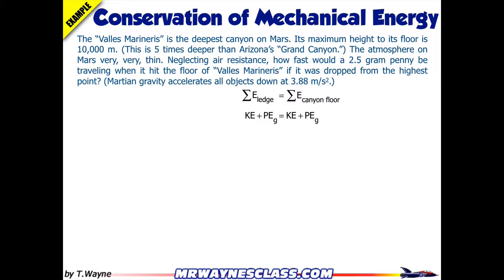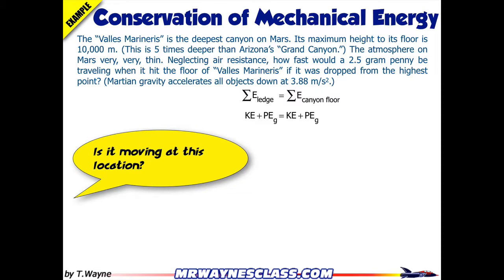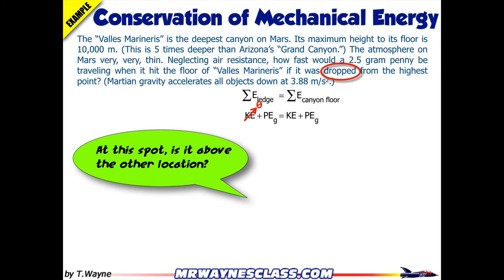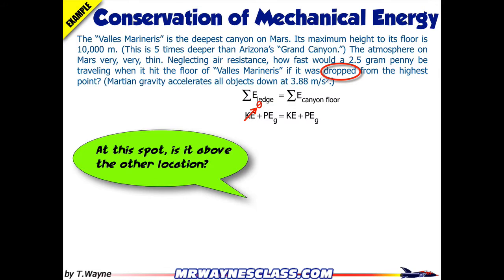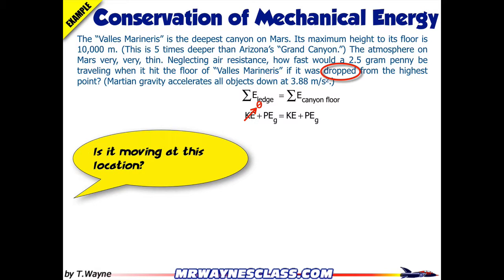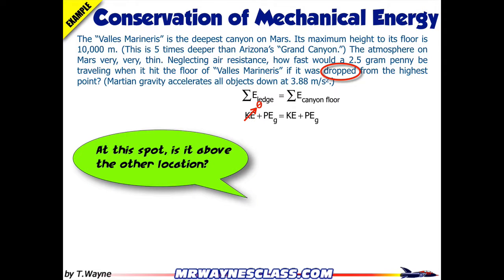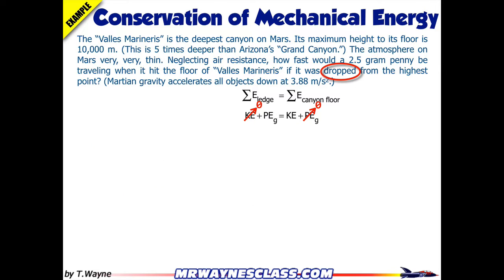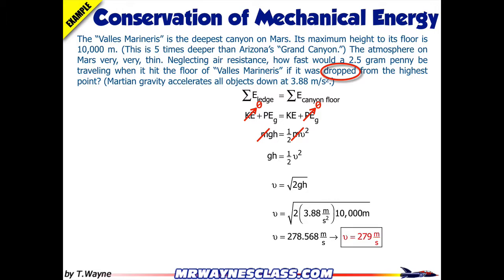Soluttion to Conservatiopn of Mechanical Energy Example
Solution to: The “Valles Marineris” is the deepest canyon on Mars. Its maximum height to its floor is 10,000 m. (This is 5 times deeper than Arizona’s “Grand Canyon.”) The atmosphere on Mars very, very, thin. Neglecting air resistance, how fast would a 2.5 gram penny be traveling when it hit the floor of “Valles Marineris” if it was dropped from the highest point? (Martian gravity accelerates all objects down at 3.88 m/s2.)